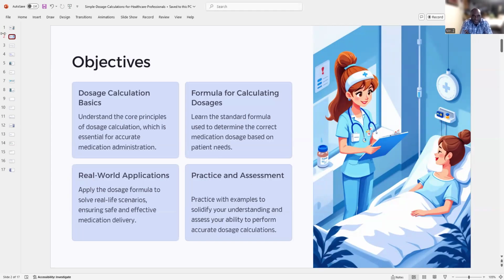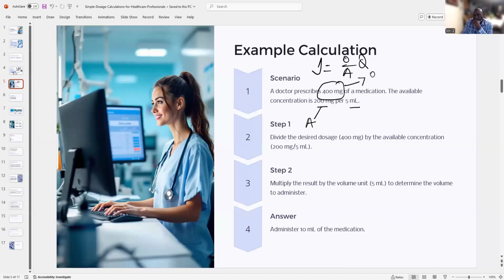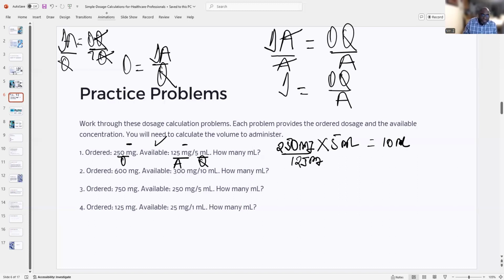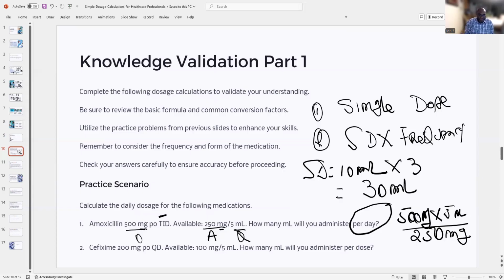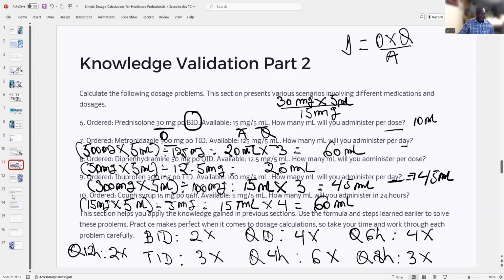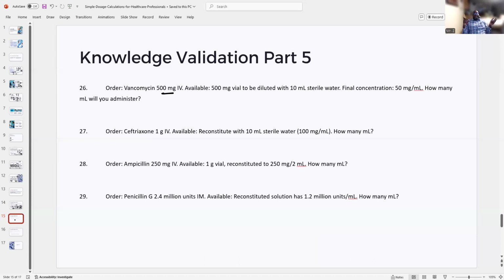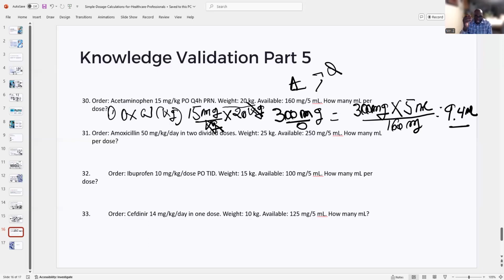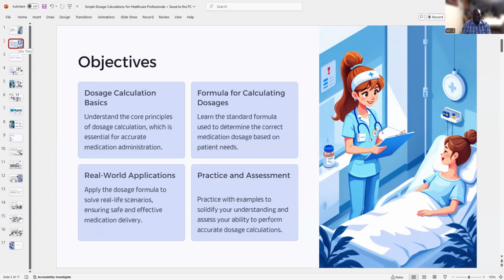SIMPLE DOSAGE CALCULATION MAKE IT EASY! ( COMPREHENSIVE REVIEW )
Simple dosage calculation is the process of determining the correct amount of medication to administer to a patient. It involves interpreting medication orders, considering patient factors, and using mathematical calculations to ensure accuracy and safety.

Here are common formulas and examples used in dosage calculations:

Basic Formula = (DOSE TO GIVE  or ORDER X QUANTITY) ÷ AVAILABLE

Order is the same thing as need or desired
Available is the same thing has have or hand
Volume available is the same thing as quantity
For solid form of medication quantity will be 1
For liquid form of medication quantity will be expressed by mL

Examples
1. Liquid Medication
A patient is prescribed 250 mg of a medication. The medication is available as 500 mg/10 mL. How much should you administer?

Dose to Give or oder is 250 mg
Available or have or hand is 500 mg
Quantity or volume available is 10 mL
Dosage = ( Order x quantity )÷ Available
Dosage = ( 250 mg x 10 mL ) ÷ 500 mg
Dosage =  5 mL​

2. Tablet Calculation
A patient is prescribed 1.5 g of a medication. The tablets available are 500 mg each. How many tablets are needed?

Order  = 1.5 g
ATTENTION:  Order and available MUST be within the same unit
In this question order is in gram and available is in milligram, thus you have to convert order from gram to milligram to match the unit of available or your will convert available to gram to match the unit of the order

1 g = 1000 mg, so 1.5 g = 1500 mg.

Tablets Needed =  (  Order x Quantity ) ÷ Available
Order is 1500 mg
Quanity for any solid form of medication is 1
Available is 500 mg

Dosage  =  (  1500 mg x 1 tablet ) ÷ 500 mg
Dosage  = 3 tablets

PLEASE REMEMBER PRACTICE MAKES PERFECT